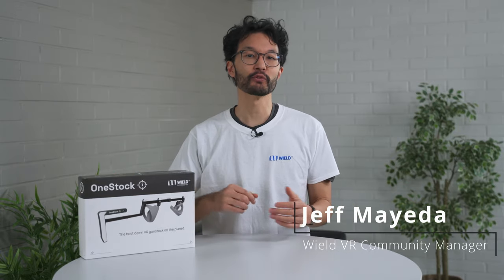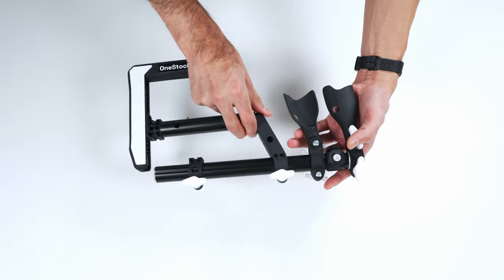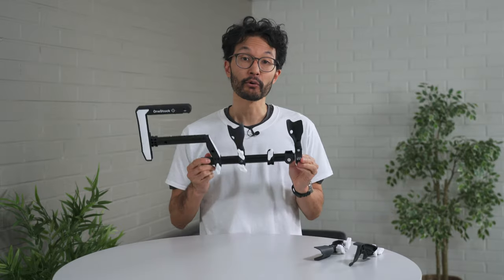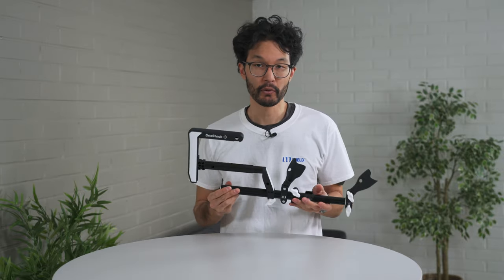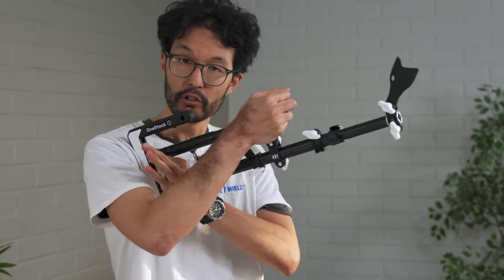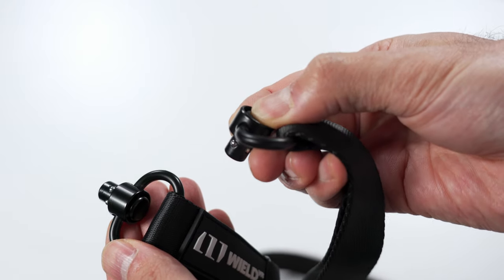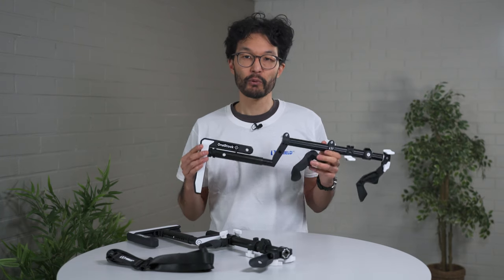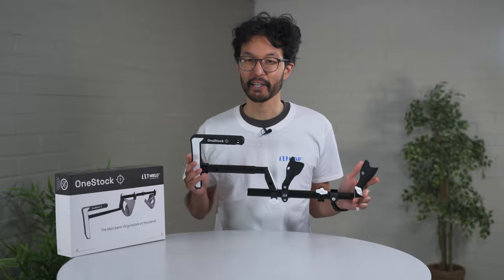OneStock VR Gunstock Unboxing and Setup Guide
Wield VR Community Manager, Jeff Mayeda, walks you through unboxing the VR Gunstock OneStock, guiding you through initial setup, and offering tips on tailoring the OneStock for you and jumping into VR shooter action without delay.

Wield VR revolutionizes the VR FPS experience with the first fully versatile on the fly adjustable VR gunstock, that can simulate any shaped and sized weapons perfectly and effortlessly in seconds, forever changing the way you experience VR shooters.

It works with all major VR systems: Quest 2, Quest 3, Quest Pro, PlayStation VR 2, Valve Index, HTC Vive and more, in all VR games that feature two handed guns.

The OneStock has an intuitive open grip design, which makes it seamless to reload, switch to your pistol, throw grenades or start looting in Ghosts of Tabor.

Wield VR OneStock isn’t just a weapon; it’s THE WEAPON for virtual battlefields.
It’s time to wield it or yield it.

➤ Wield the Power of the World's Most Revolutionary VR Gunstock

CHAPTERS

00:00 OneStock Introduction
00:25 Unboxing
01:13 Initial Setup
02:13 Swapping Left and Right Controllers
03:43 Length Adjustment
05:59 Cheek Rest Height
06:23 Controller Mounts
07:37 The Sling
10:54 Thank you!